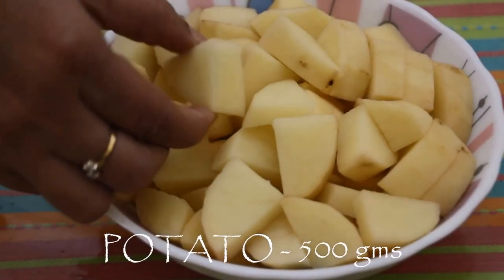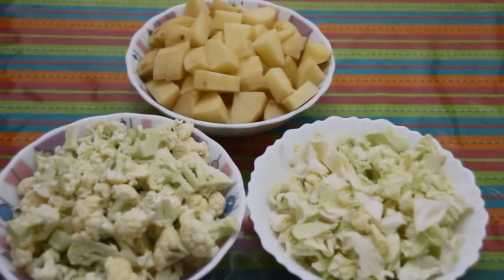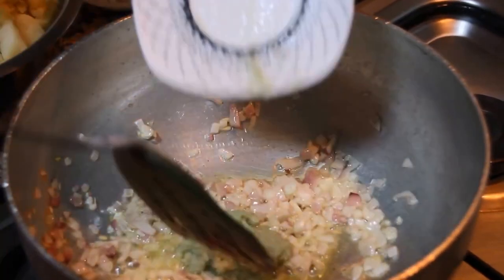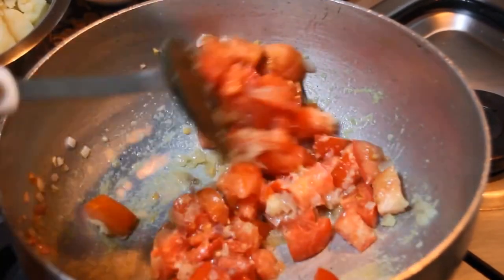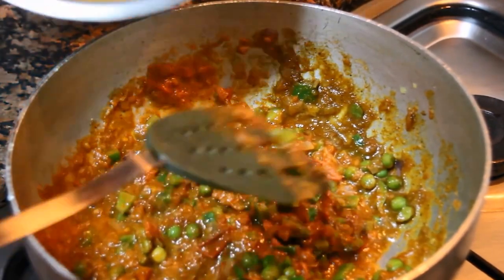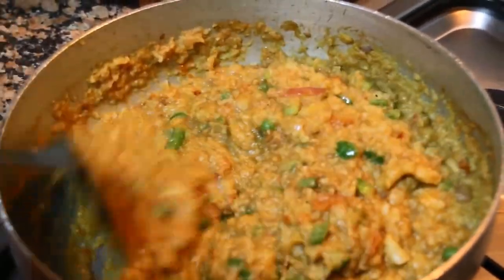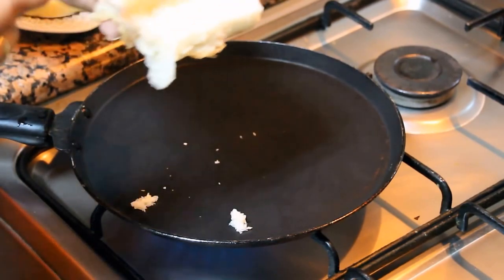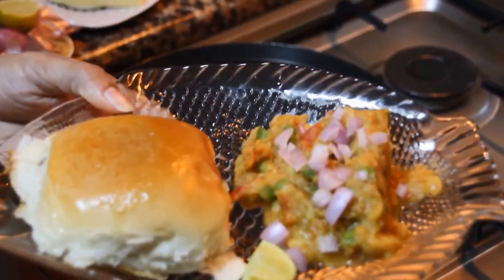HOW TO MAKE PAV BHAJI AT HOME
A vast collection of the best recipes from famous chefs in India. Browse by ingredient, cuisine, occasion, festivals, quick and easy,
low calorie, we have something for everyone! We have a wide repertoire of regional Indian recipes from every corner of the country.
We are showcasing Vegetarian and Non-vegetarian Recipes, Indian recipes, Healthy Recipes, Indian Food recipes by region,